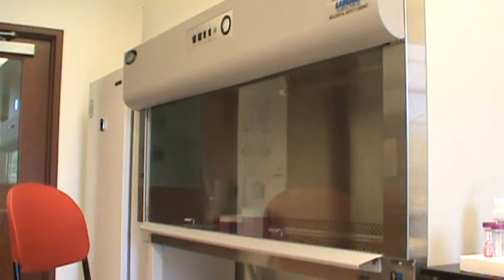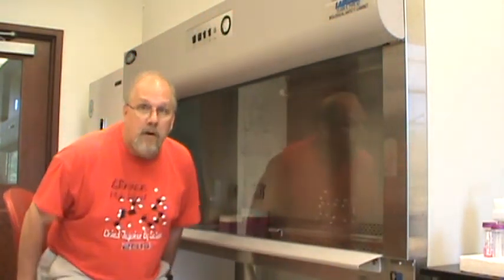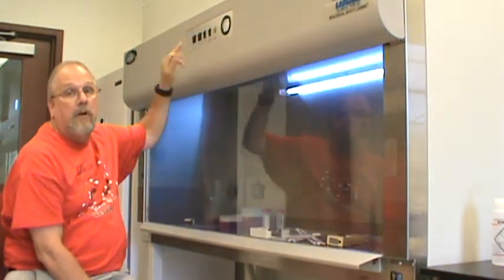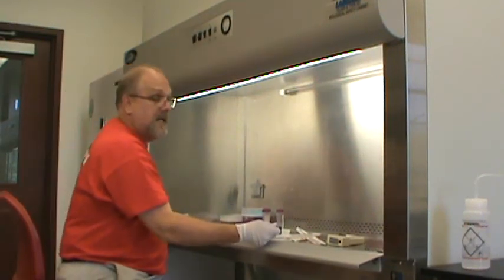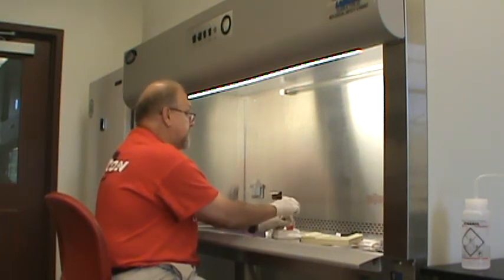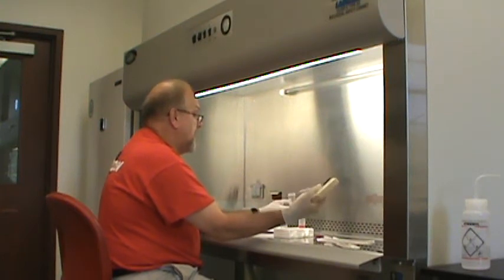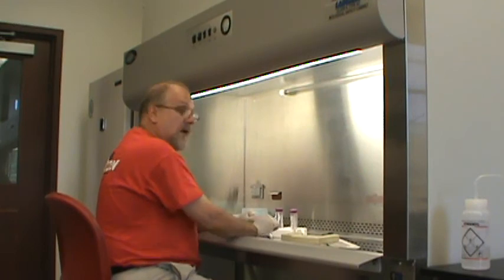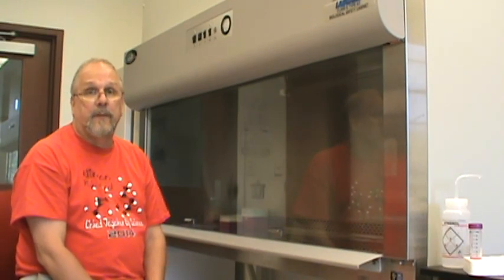Laminar Flow Hood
Cell Lab: Laminar Flow Hood